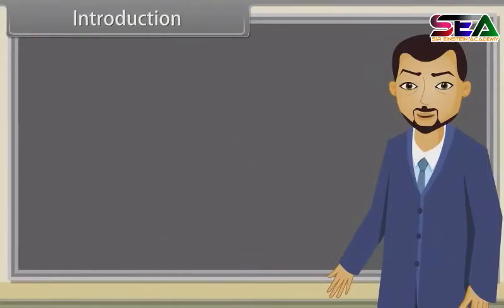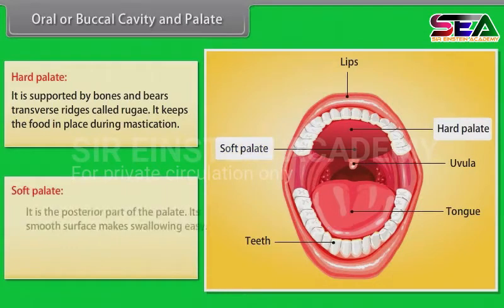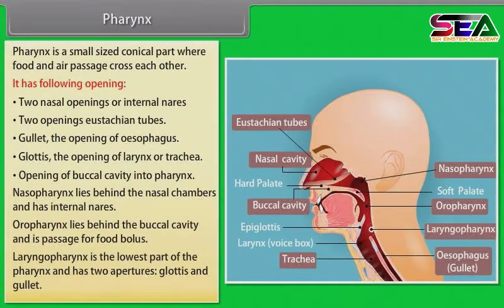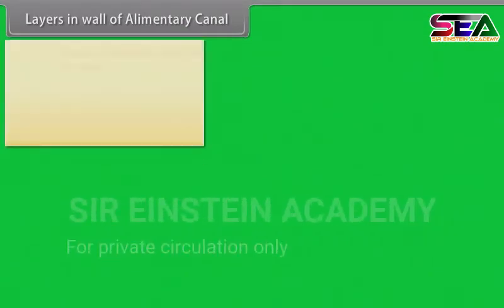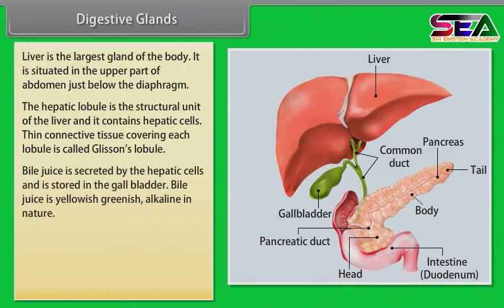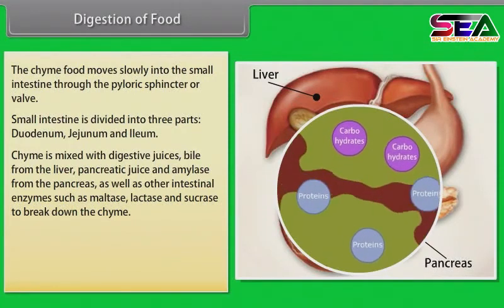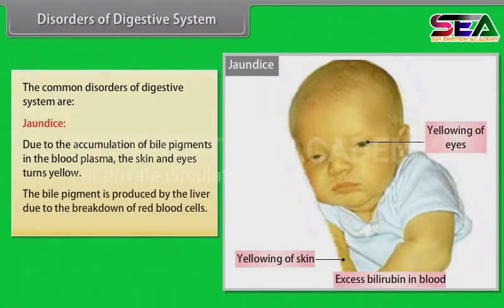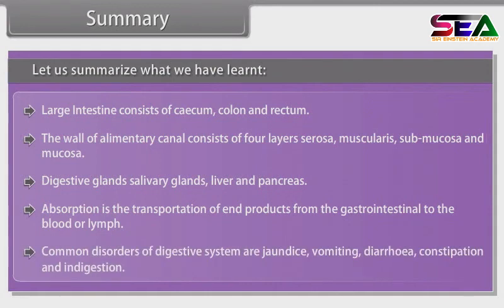Digestion & Absorption | Class 11 Biology NCERT | animated video